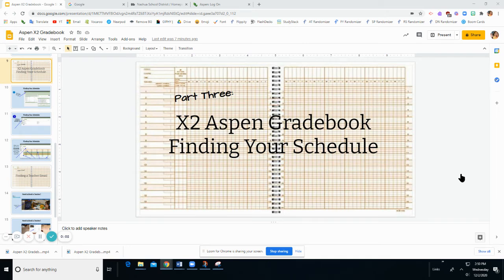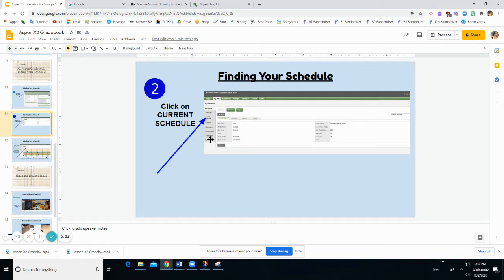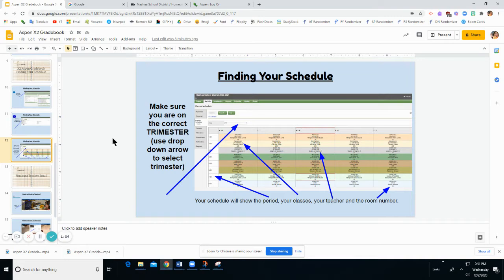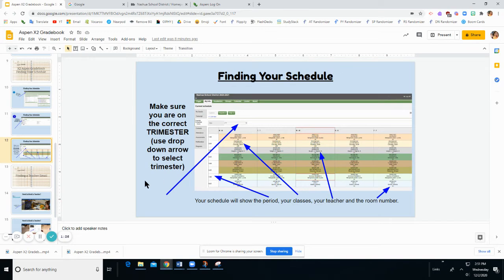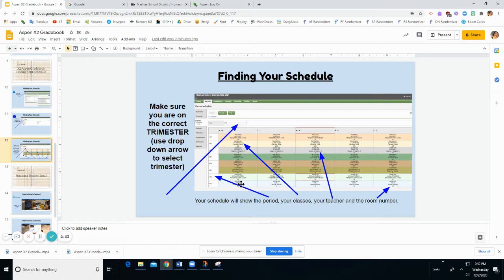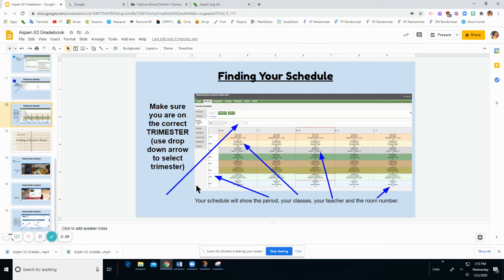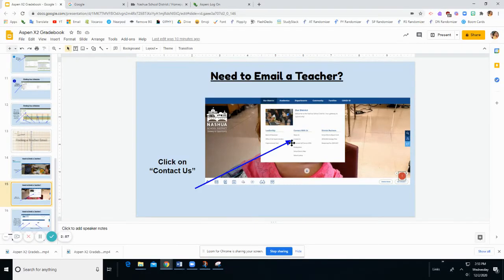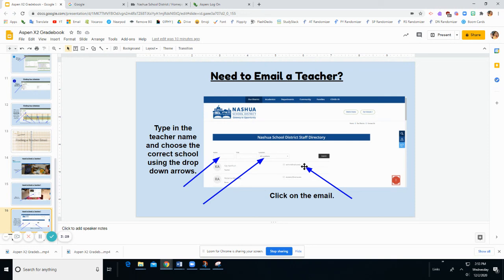Aspen X2 Gradebook Finding Your Schedule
Learn how to find your schedule in X2 Aspen Gradebook